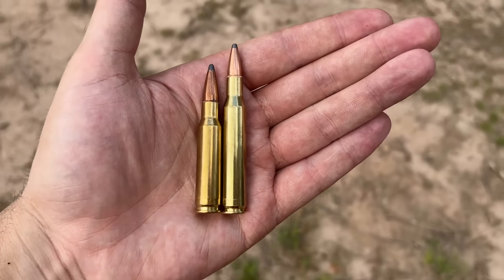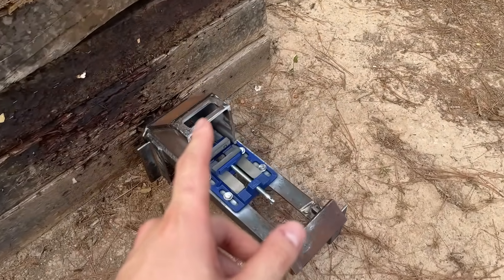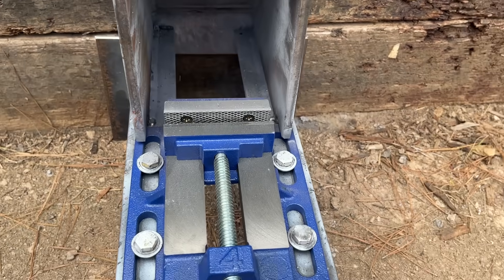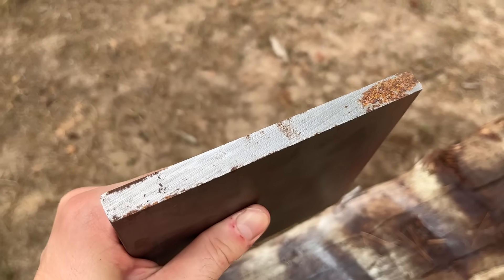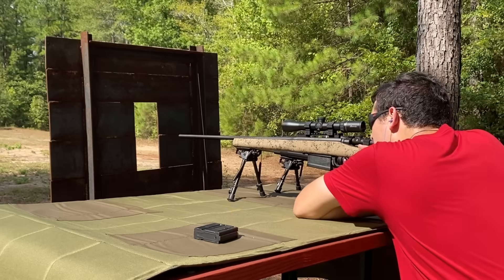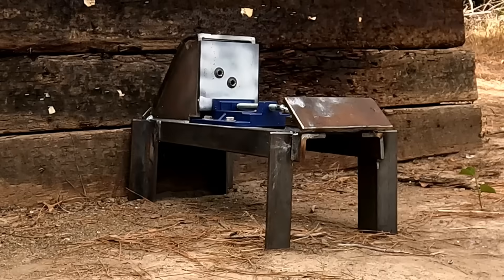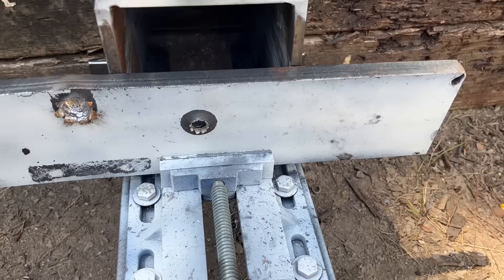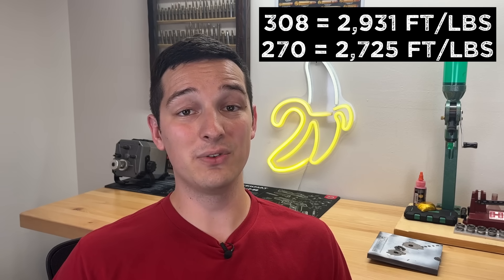270 Win vs 308 Win: ONE Clear Winner On Mild Steel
In today's video, we will be comparing the performance of the 270 Win to the 308 Win on mild steel. Testing was setup at 50 yards using A529 gr 55 mild steel mounted to Steel Sled 4.0 (with a forged steel clamp).

Testing - 1:40